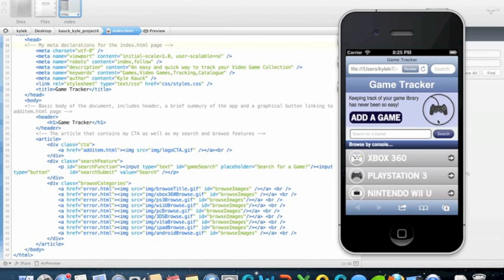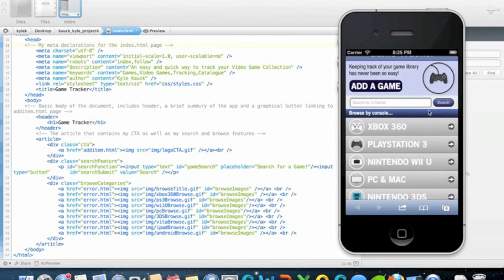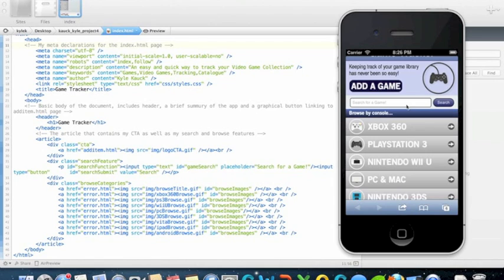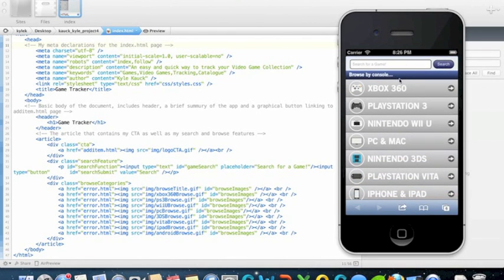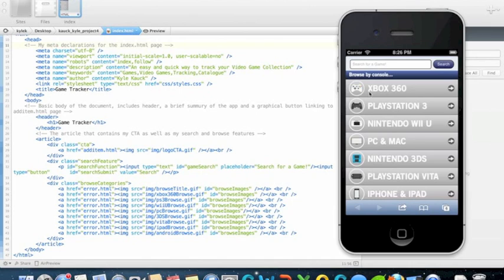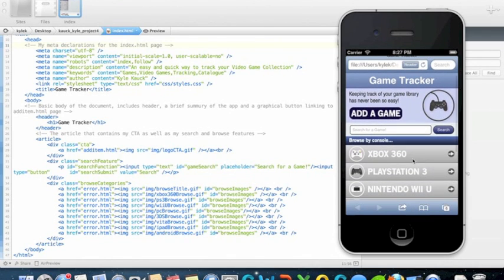MIU Project 1 Review